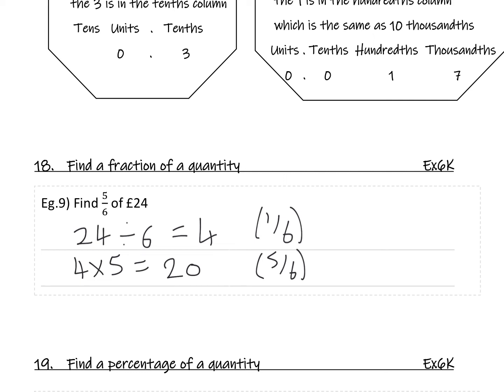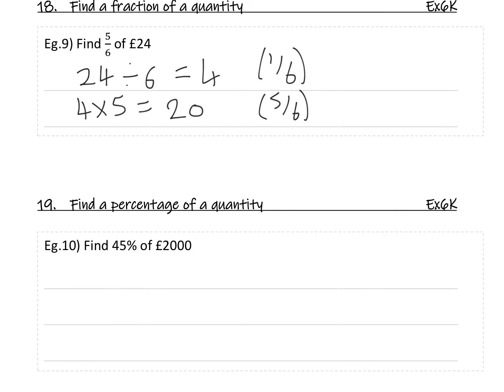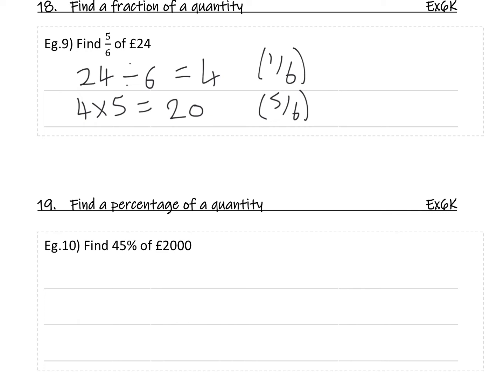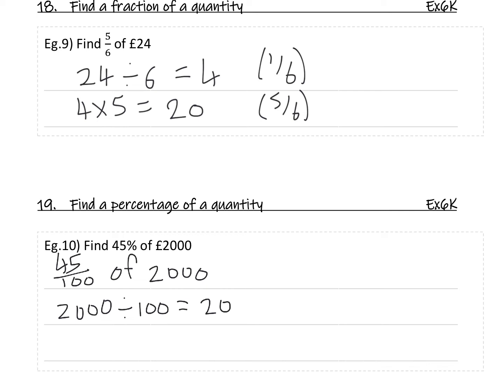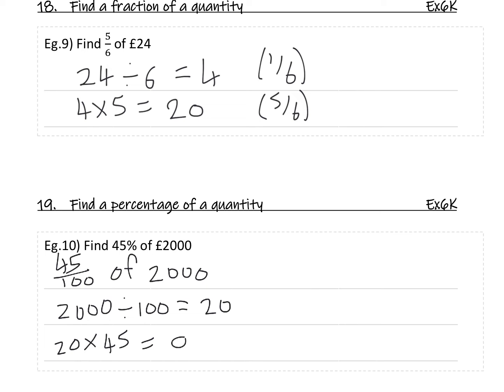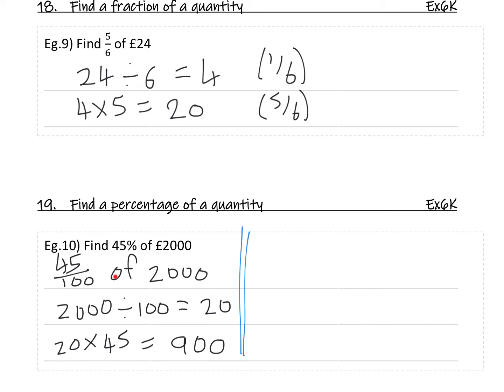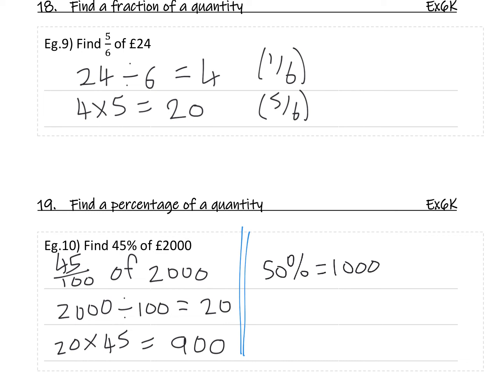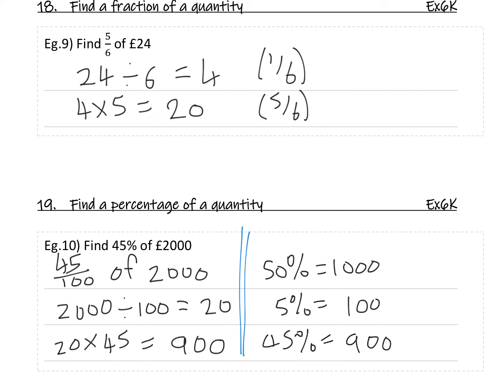Year 8 19. Ex6K Calculating a percentage of a quantity.mp4